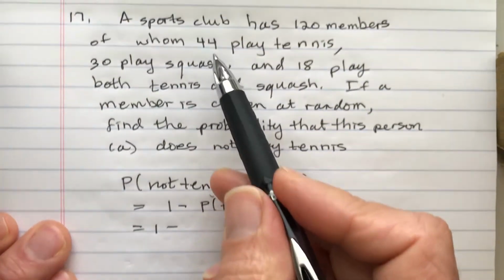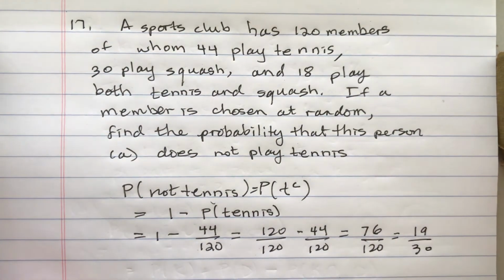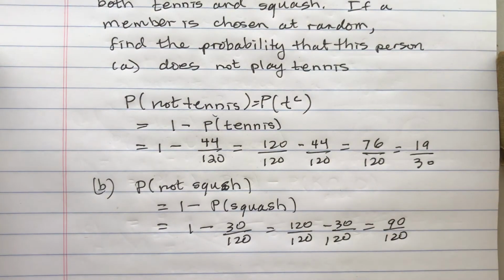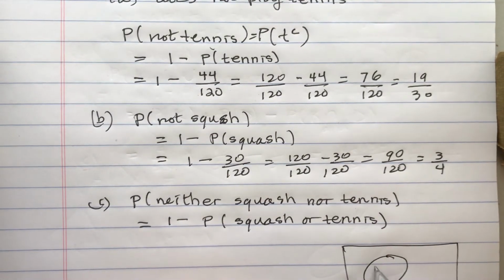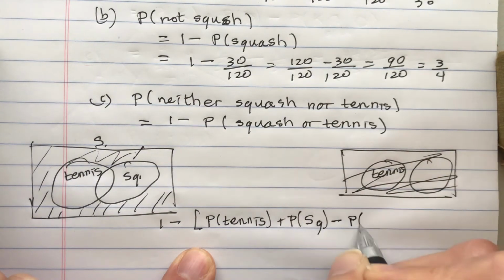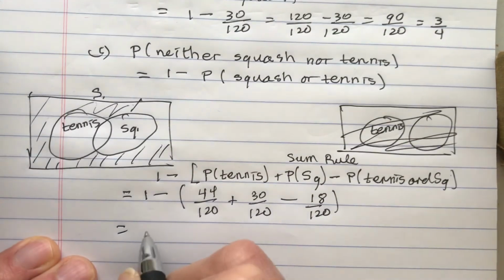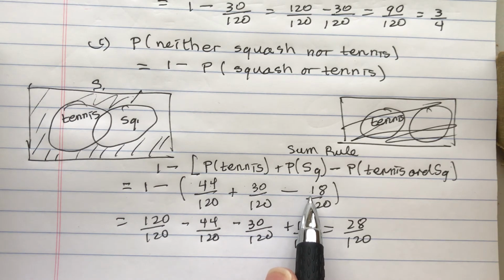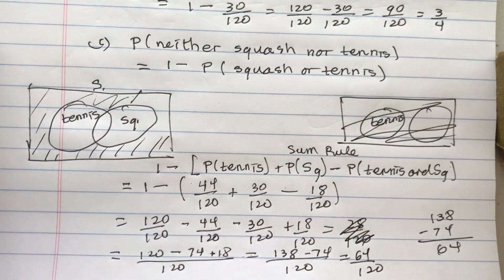Probability No. 17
Application of the sum rule.